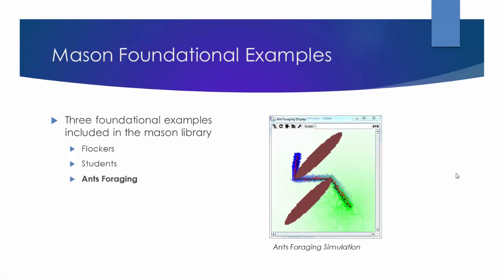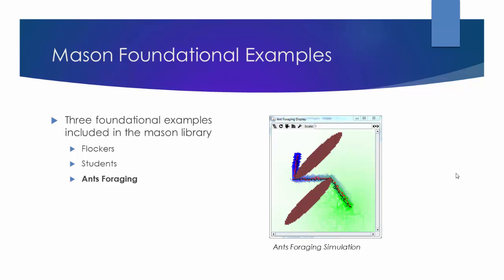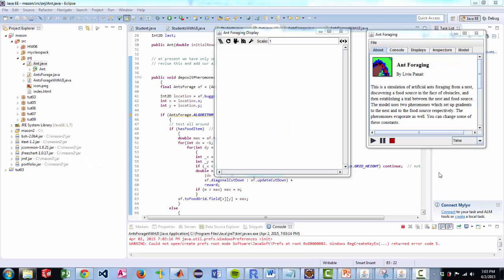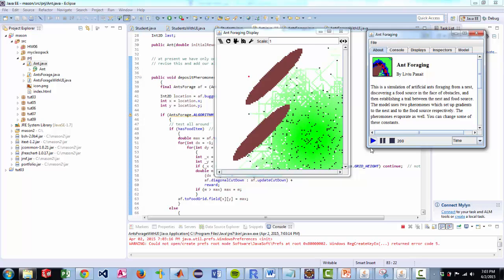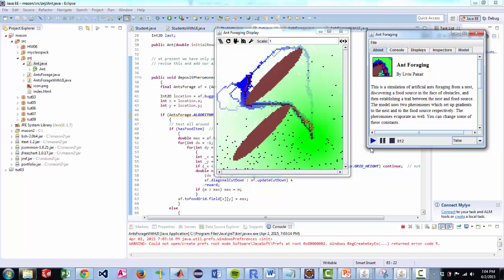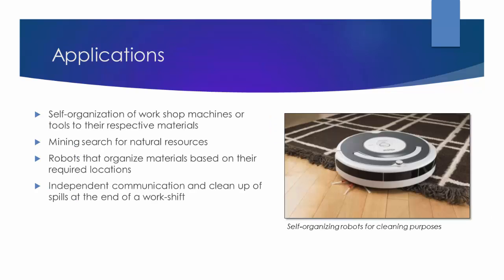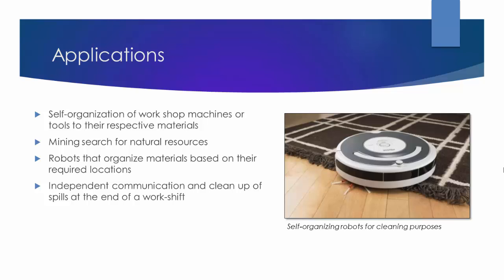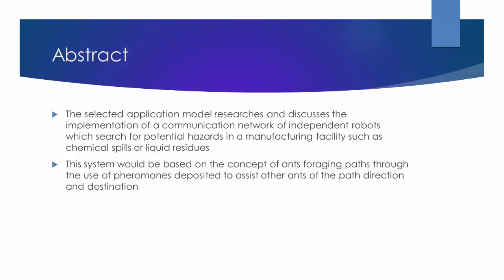ENGI 460 PRJ05